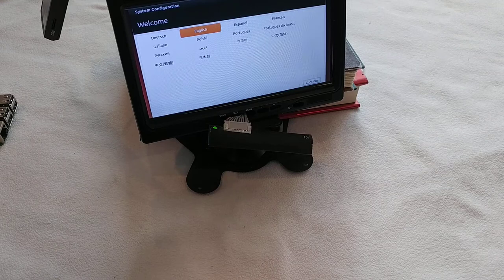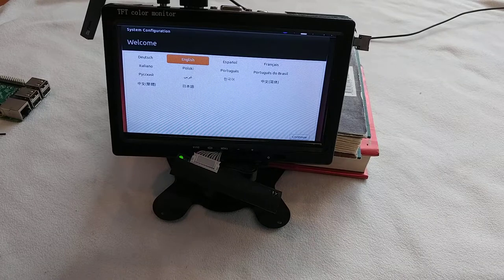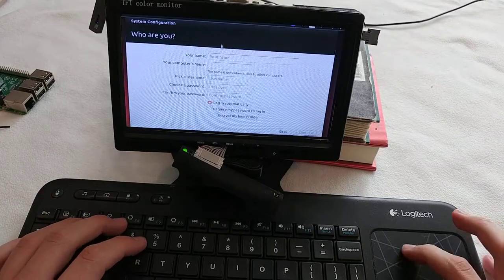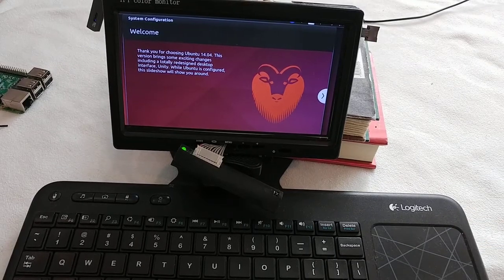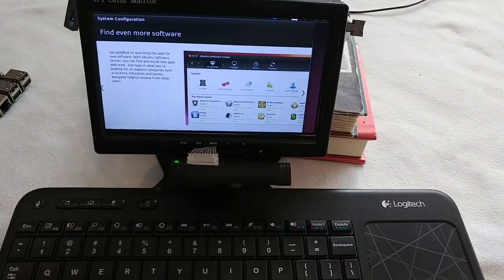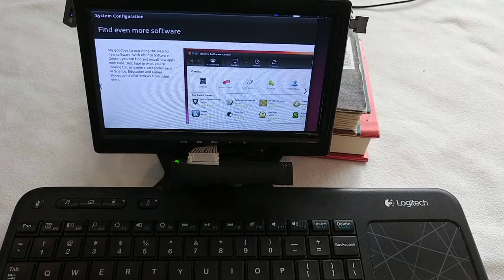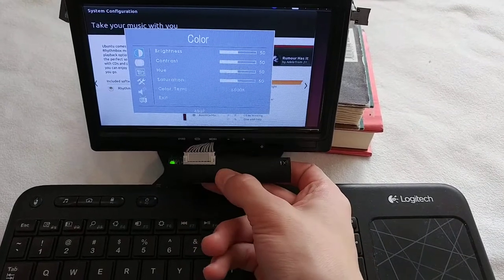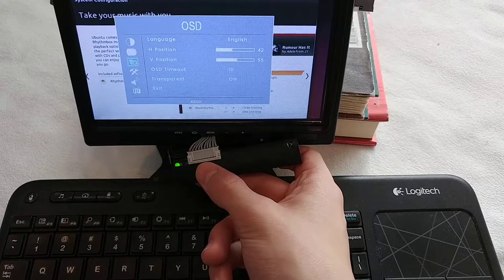The $35 Intel X86 computer from amazon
If you need to run some embedded application that will only work on X86 then here is a solution. In this case, the closed source drivers for my printer are not compiled for Linux on ARM so to create a print server I needed a low power, low-cost X86 machine and settled on this.